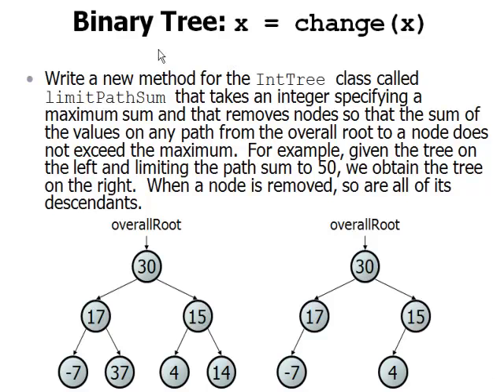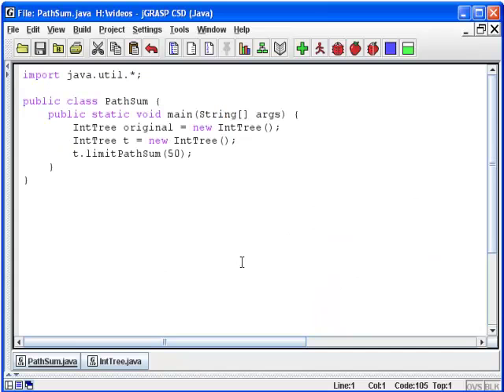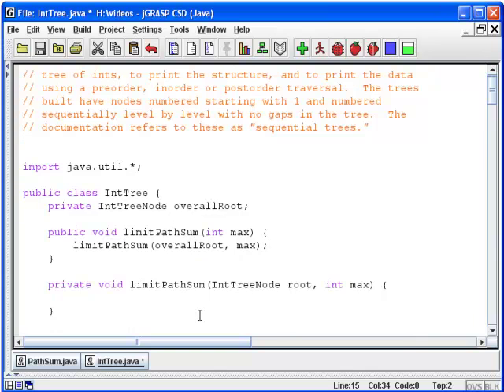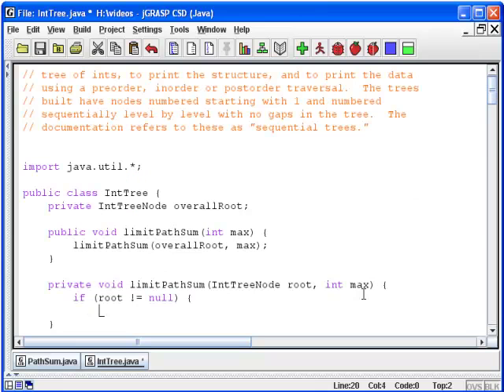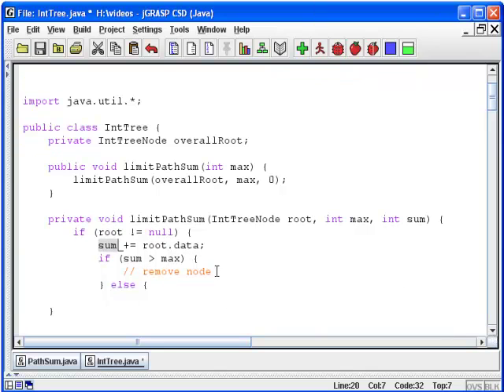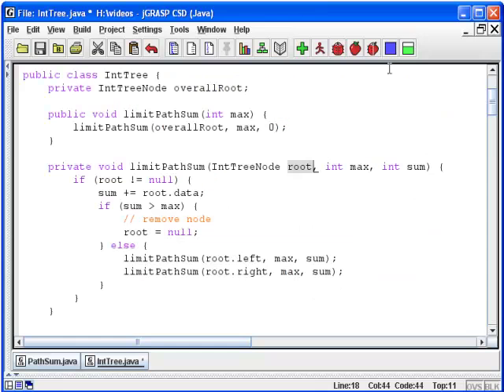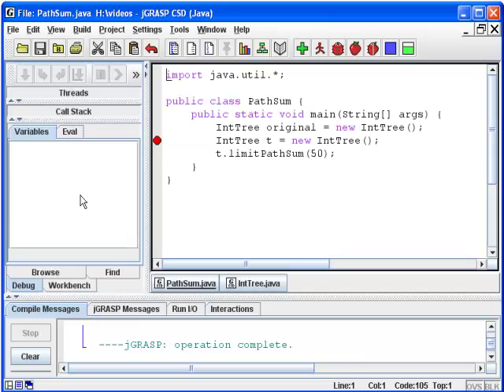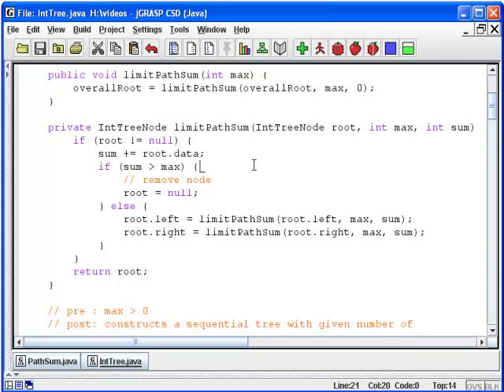BJP5 Ch. 17-3: Binary Tree Complex Processing